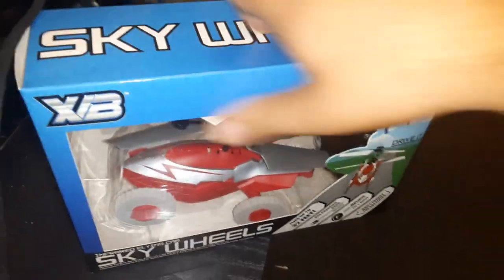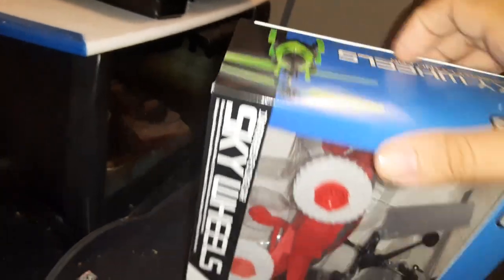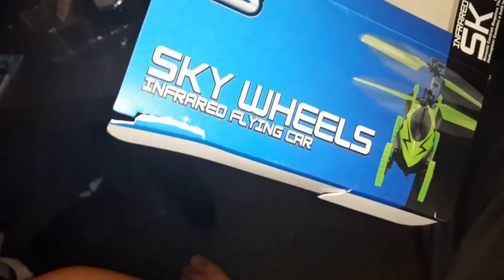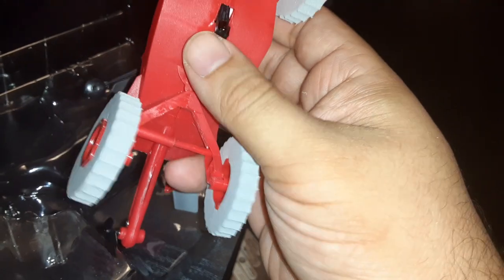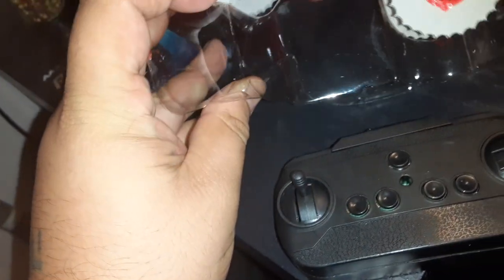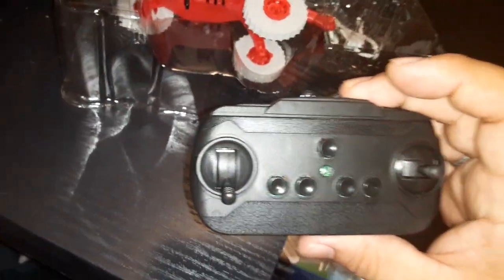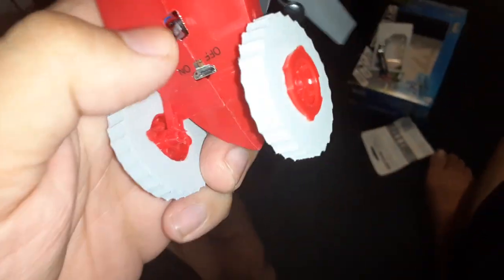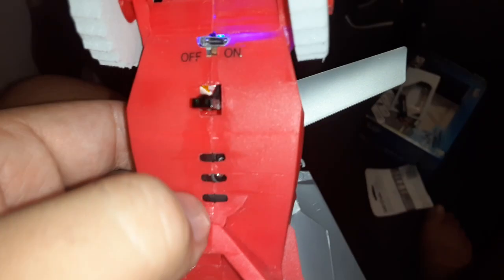sky wheel infrared flying car Unboxing and review